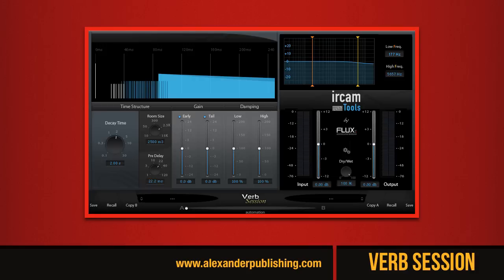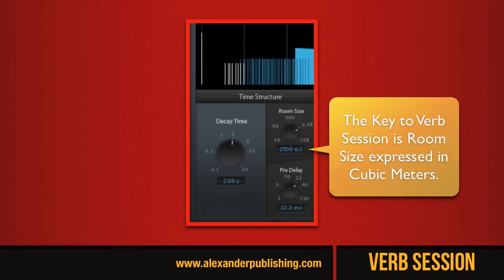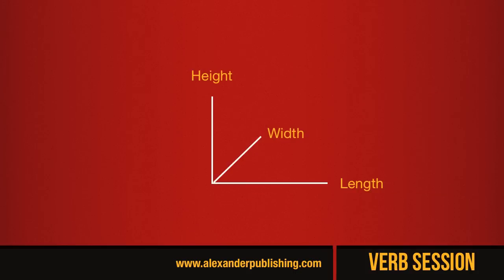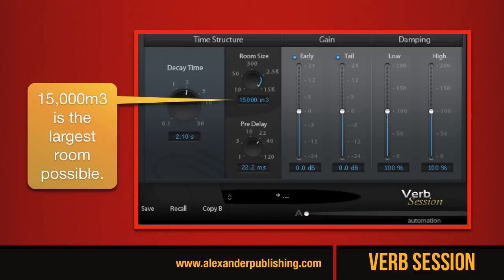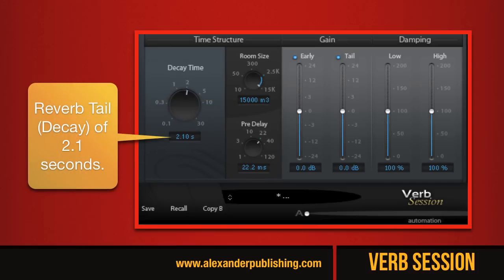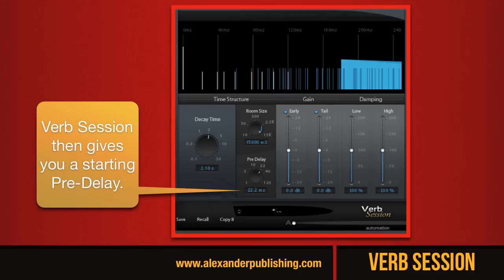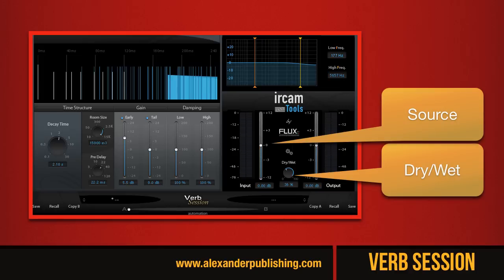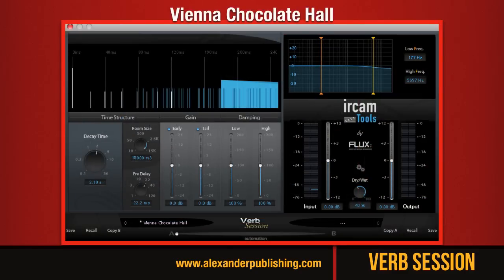Ircam Tools Verb Session Walk Thru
A 5-minute overview of Ircam Tools Verb Session with short flute demo. Order from Alexander Publishing and get a set of bonus presets to key in.